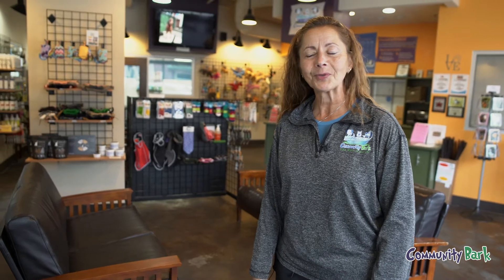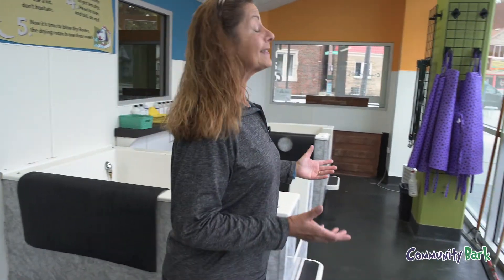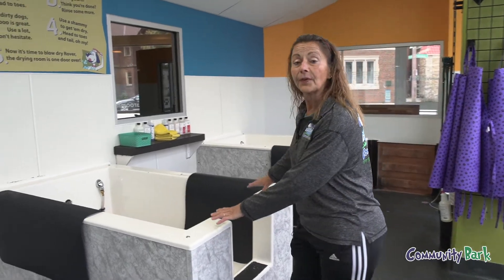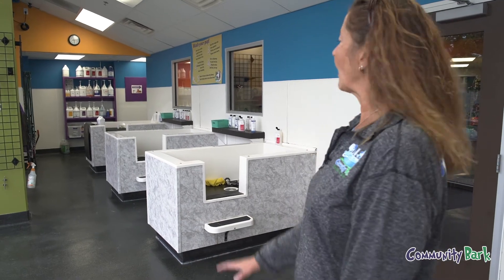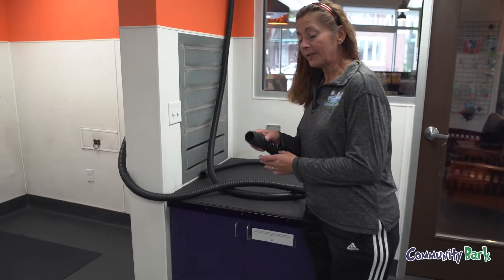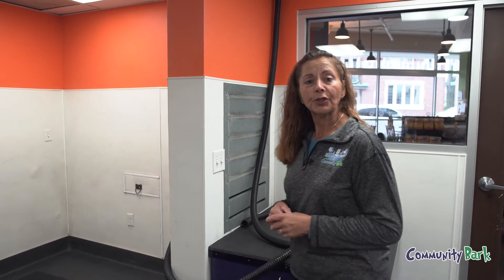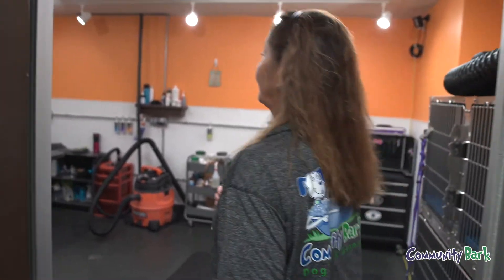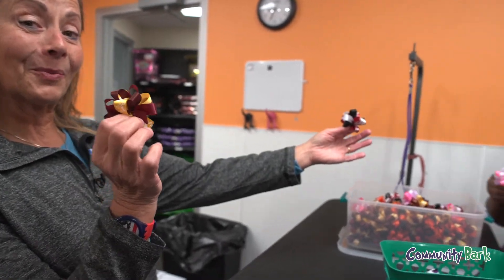Community Bark- Tour: Bay View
Advocating | Educating | Empowering

Our mission is to help businesses Stand Out, Survive, Succeed and GROW with affordable advertising options!

The #1 reason Businesses DON'T advertise is because they say they can't afford it! "You Can't afford NOT to advertise!"​ ~kat ramirez

FACT: 50% of Businesses will FAIL in the 1st Year!
FACT: 95% FAIL within 5 years!
FACT: Over 75% of Businesses Don't advertise at ALL!

We offer free Education & consulting to Businesses and teach you about advertising, how it works and how it can HELP your business GROW. adBidtise will hold your hand and walk you through the advertising and marketing process so that you have confidence in the advertising you choose to invest in.

Every Business should have advertising options to fit their budget needs no matter what their budget is!

adBidtise was created to address the ongoing need for businesses to have access to a resource for advertising education, advocacy, accountability and someone that would have your back so you can make good business decisions when it comes to advertising.

Advertising is a necessary investment for any business whether B2B or B2C just like paying rent, paying your car payment, paying your electric bill and so on. Advertising to a business is just like Air food and water for us to survive.

WHAT DO WE (adBidtise) DO?
SEO
Social Media Management
Google AdWords
Website Design
Graphic Design
Email Marketing
Content Writing
Reputation Management
Digital Advertising
Direct Mail
Traditional Advertising - Negotiation and Placement (i.e. Pandora Radio, ABC, NBC, FOX, Bus Advertising, and more)

With over 30 years of experience - Katherine has proudly served our country and was in the United States Air Force.

Katherine is a woman-owned, veteran-owned and minority-owned business leader in the advertising marketplace. For more information on how we can help your business please go to: